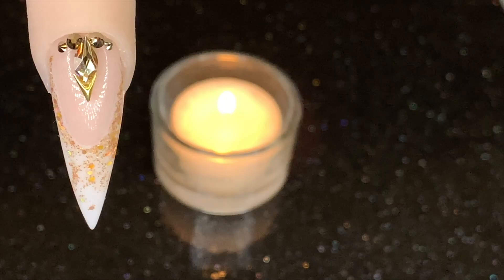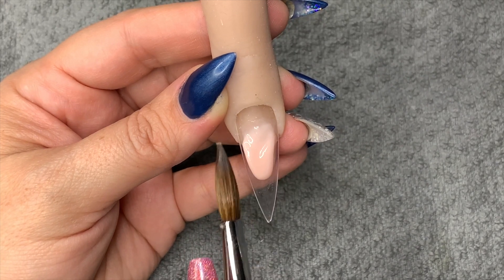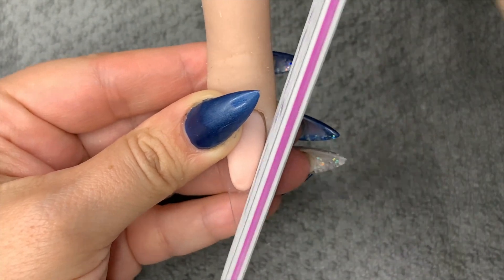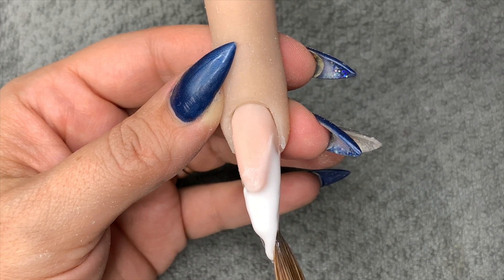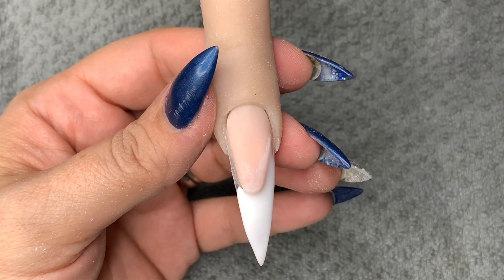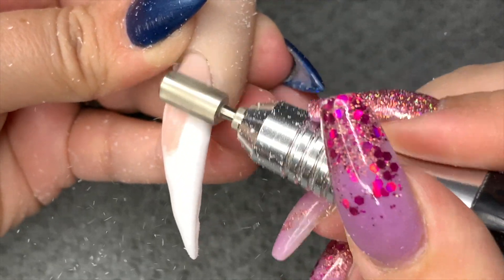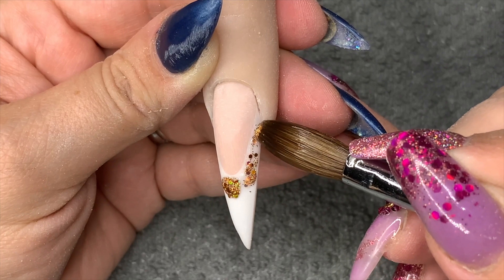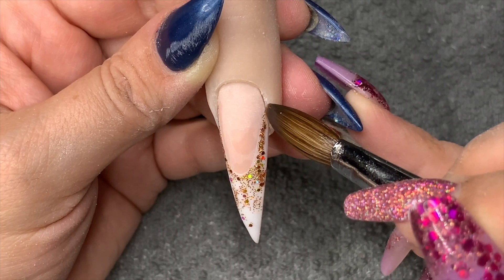Christmas nail art, French acrylic design Day2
hey loves!
This nail was inspired by my Yankee Candle calendar that I received for my birthday.
I am aiming to do a different nail each day, right up until Christmas Eve! Wish me luck haha!

Products used:
Core System - Glitterbels

Brushes - Glitter planet uk aqua brush size 10 and 3D brush size 5